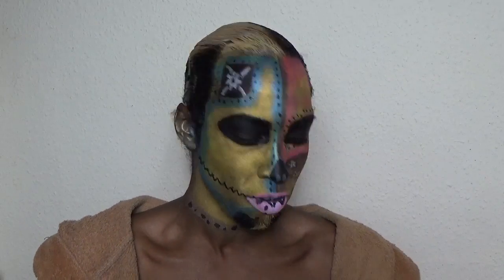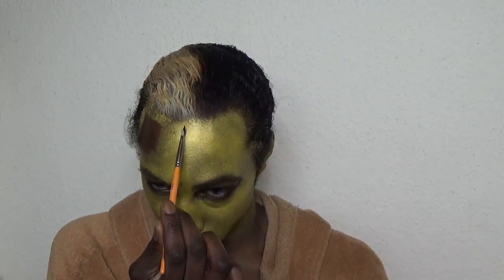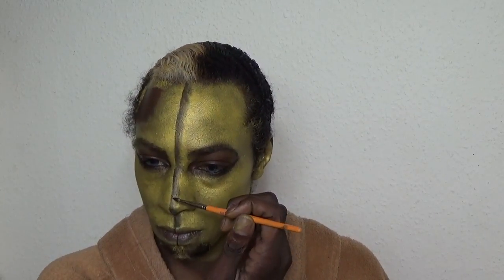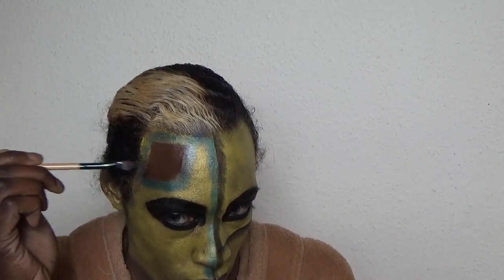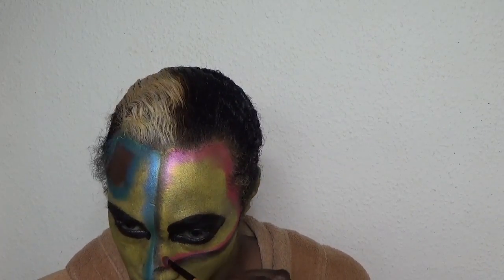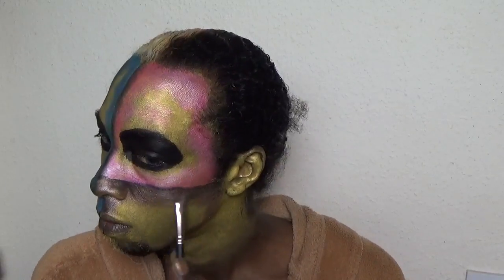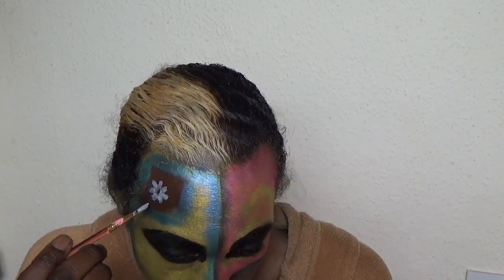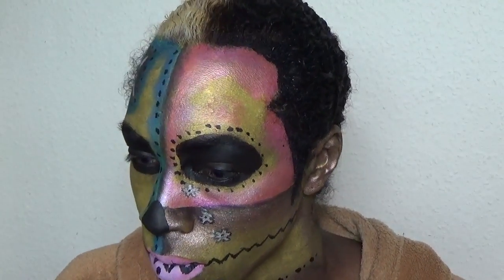SteamPunk Sugar Skull makeup tutorial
Working with a beard in this video. My steampunk Sugar skull original.